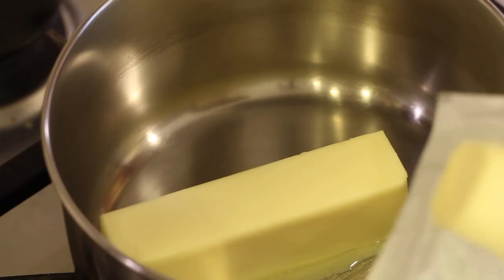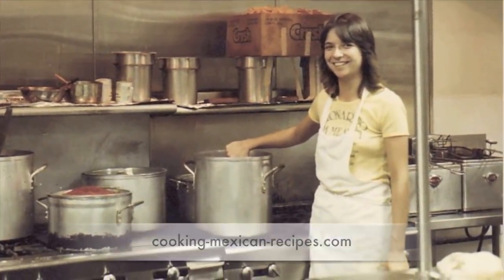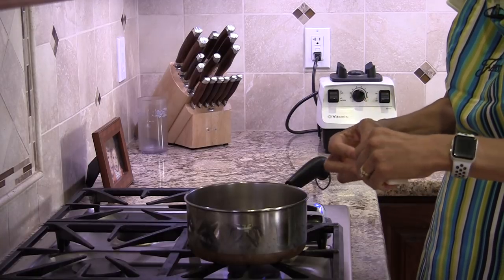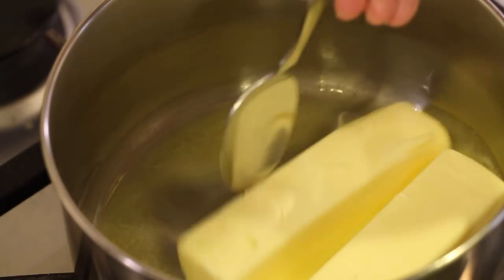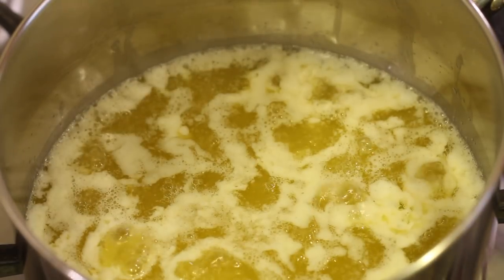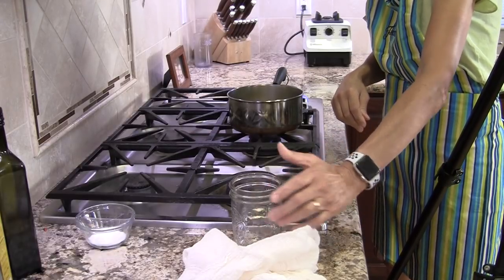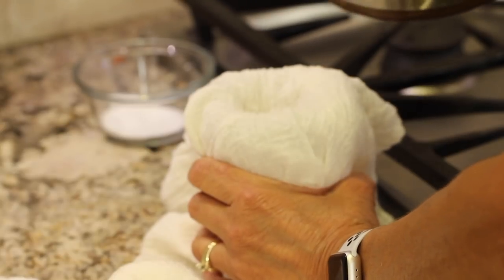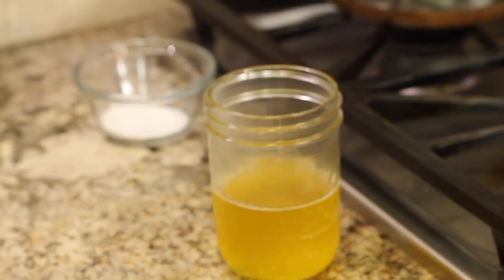How To Make Clarified Butter | Rockin Robin Cooks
I show you how to make clarified butter which can be used to cook with at higher temperatures without burning.

Making clarified butter is easy to make.  I take you step by step through the whole process that really only takes a few minutes.

You'll need a cheese cloth or a coffee filter to strain out the milk solids and proteins, a sauce pan, and a mason jar to store it in.

Ingredients:
2 sticks of unsalted butter, organic

Directions:
Place 2 sticks of butter in a sauce pan over low heat. Do not stir it as it melts as we want the parts to separate.

The butter will start to bubble as it simmers.  Once it stops most of the bubbling that means that the water has evaporated.  Again, don't stir. You can swirl the pan a little to keep the milk solids from burning as they sink to the bottom of the pan.

After a few minutes and the bubbling stops, pour the hot butter carefully into a container lined with either a cheese cloth or a coffee filter to strain out the milk solids.

Once the butter cools you can place it in the refrigerator covered for several months.

You can sear steaks with clarified butter, roast vegetables in the oven in a 450 degree F oven, and use it in any high temperature cooking and get that nice butter flavor.

You can also use clarified butter for any occasion where you would use regular butter.

Rockin Robin
P.S. Please help me spread the word about my channel and website by sharing my content on Facebook, Pinterest, Instagram, Twitter, and Google. It's as simple as copying and pasting this